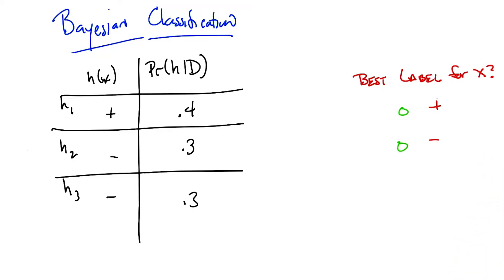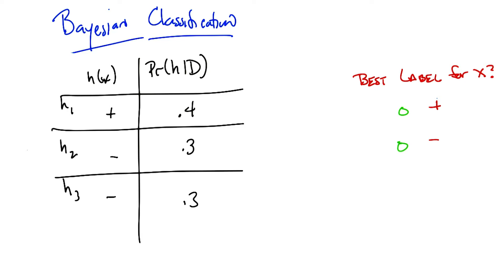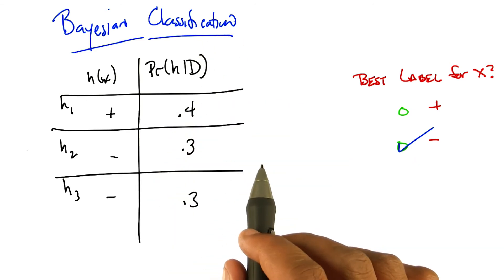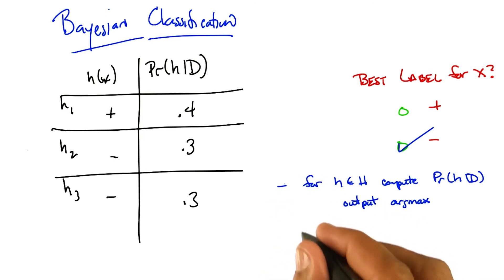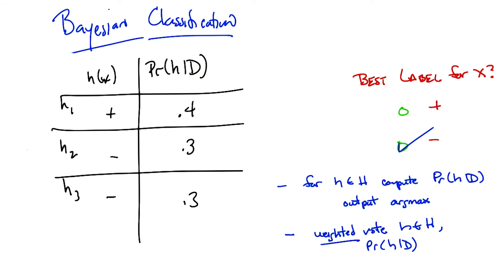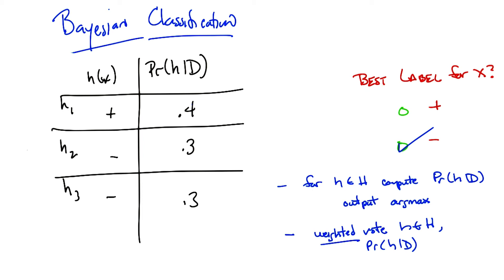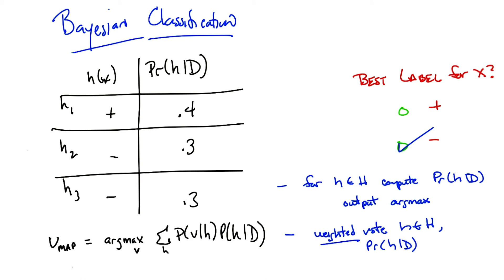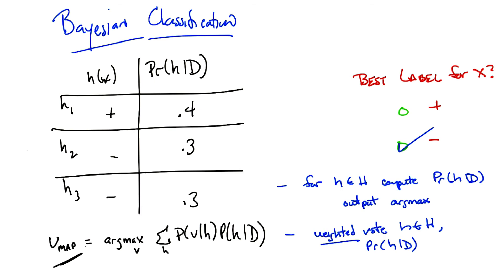Bayesian Classification Quiz Solution - Georgia Tech - Machine Learning